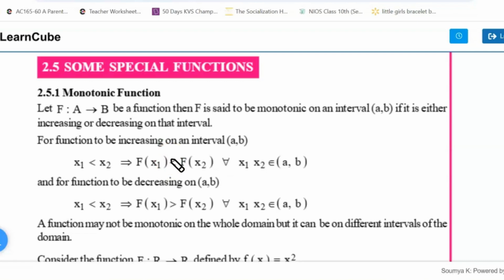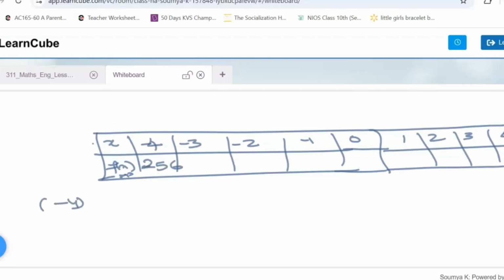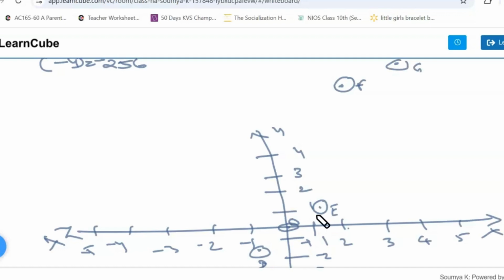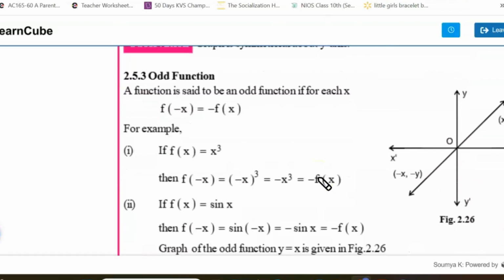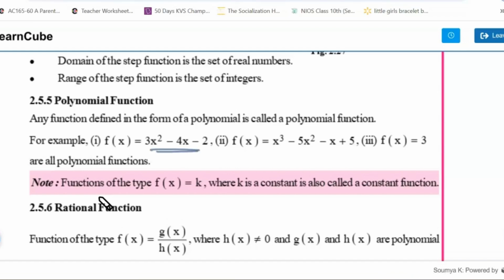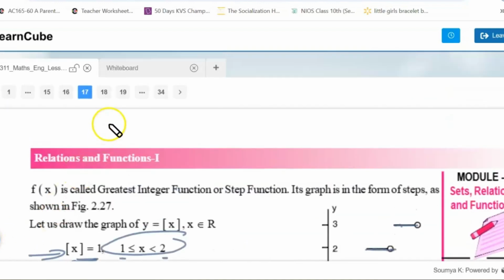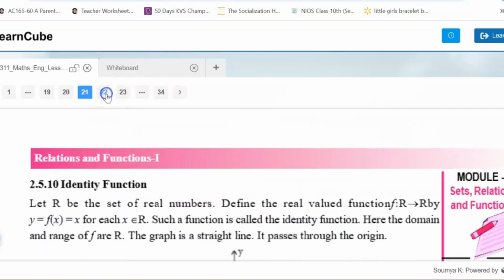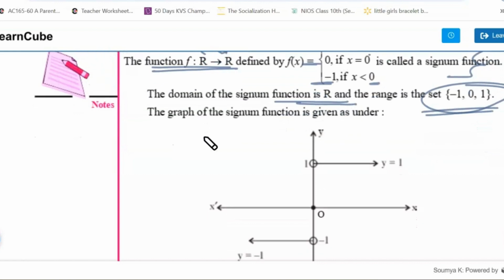NIOS 311: Special Functions Explained | Mastering Odd, Even, Logarithmic & Rational Functions #158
Welcome to our detailed guide on **Relations and Functions**, specially designed for **NIOS 311  Mathematics** students. In this video, we will cover the essential concepts of **relations**, **functions**, and explore different types of **special functions** you need to understand for your exams.

📌 **Topics Covered:**
- **What is a Relation?** Understanding ordered pairs, domain, and range.
- **Types of Relations**: Reflexive, symmetric, transitive, and anti-symmetric relations.
- **What is a Function?** Learn about domain, range, and the concept of a function as a special type of relation.
- **Types of Functions**:
  - **Injective (One-to-One)**
  - **Surjective (Onto)**
  - **Bijective (One-to-One and Onto)**
  - **Constant and Identity Functions**
- **Special Functions**:
  - **Linear Functions**
  - **Quadratic Functions**
  - **Cubic Functions**
  - **Rational Functions**
  - **Exponential and Logarithmic Functions**
  - **Trigonometric Functions**

- This video explains the core concepts in simple language, helping you build a solid foundation for Class 11 mathematics.
- We dive into both **theory and examples**, making sure you understand the application of these concepts.
- Perfect for **NIOS 311 students** preparing for their exams or anyone looking to improve their understanding of relations and functions.

📚 **Additional Resources:**
- If you want to dive deeper, make sure to check our other videos on related topics like **Sets**, **Functions**, and **Graphing Techniques**.

Drop any questions or doubts you have in the comments, and we'll be happy to help!